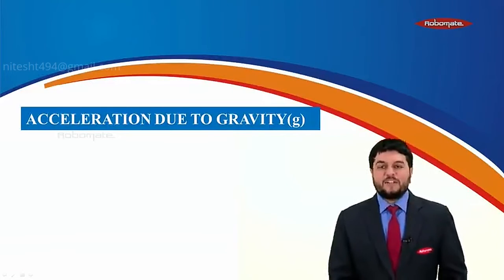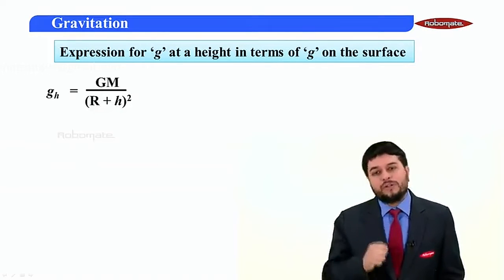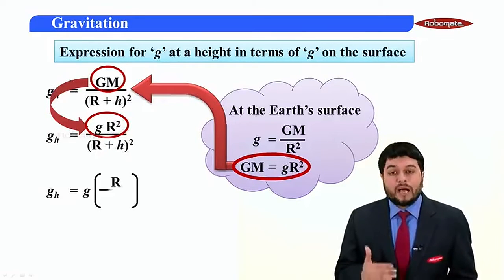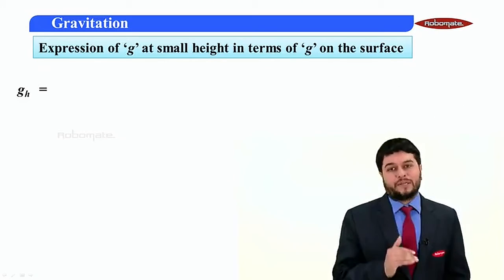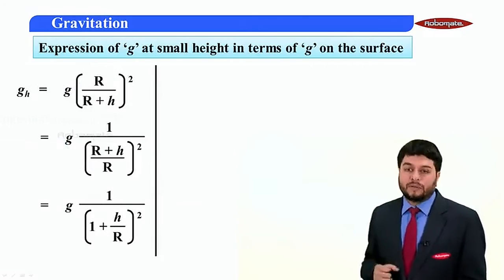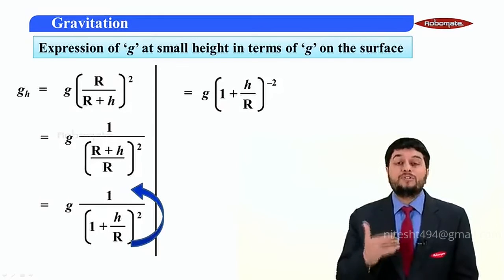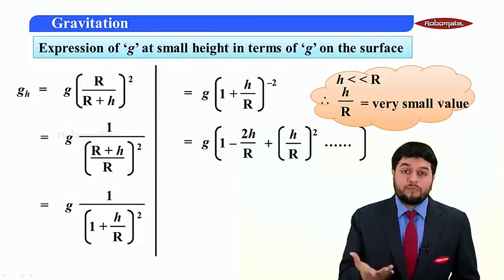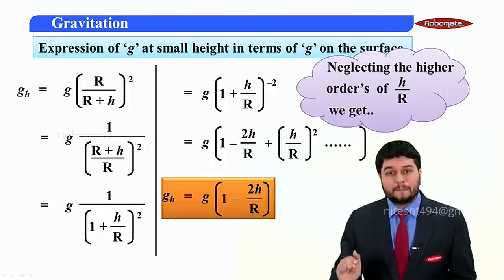Gravitation part 10